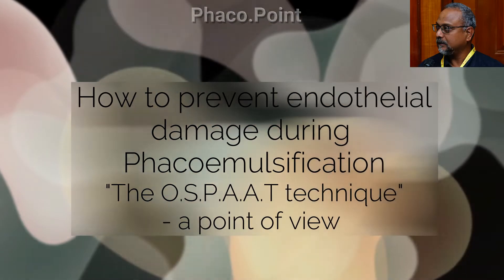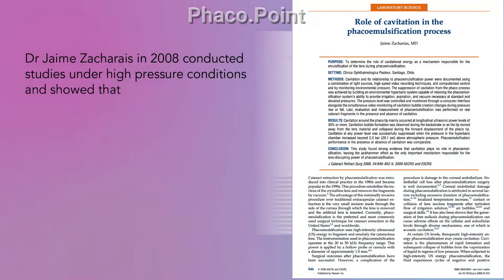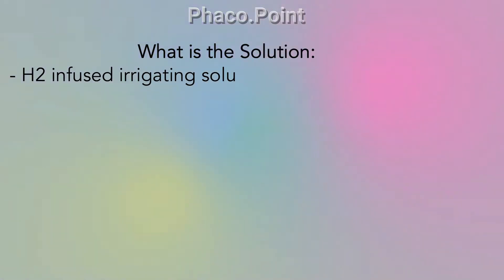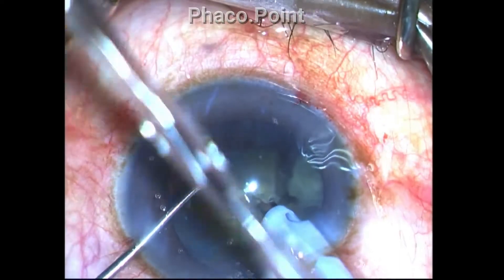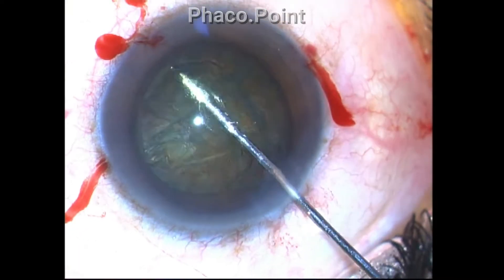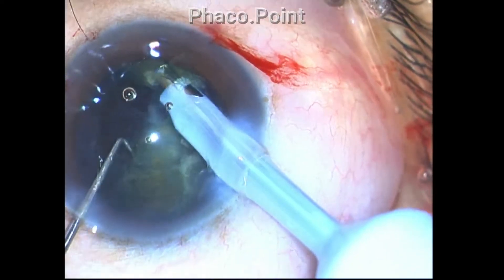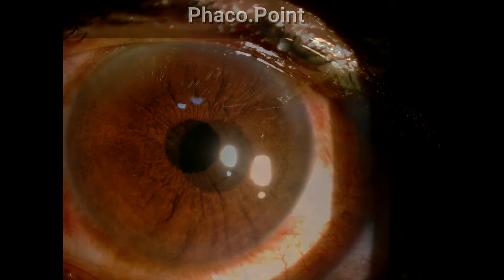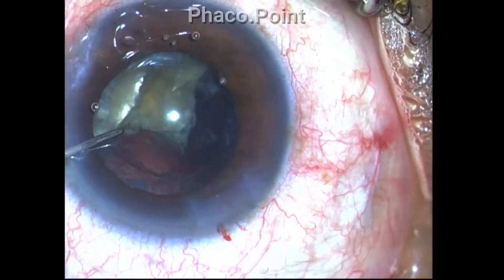How To Minimise Endothelial Damage during Phacoemulsification - The OSPAAT technique - A view point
In 2008 Dr Jaime Zacharais proved that the principle mechanism of phacoemulsification was a " Jack-Hammer effect" . Ultrasonic tissue damaging effects are 3 fold namely thermal , cavitational and vibratory disruption (shock wave). These are not brought into play during phacoemulsification as studies have proven clearly. The principle reason for endothelial damage in phaco is most likely due to the mechanical damage induced by the flying nucleus fragments buffeting against the endothelium. This video explains a technique by which one can reduce the endothelial damage due to the fragment pieces . I call it the OSPAAT technique which will become clear as you watch the video. The video is a point of view but has been thoroughly researched